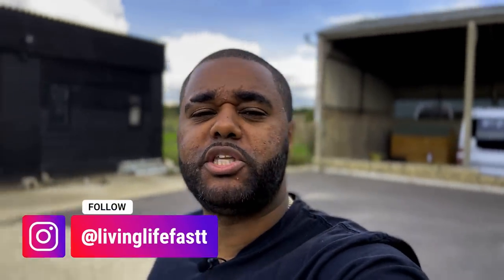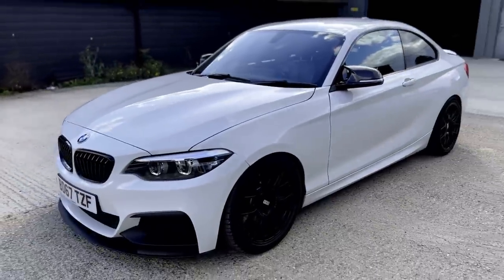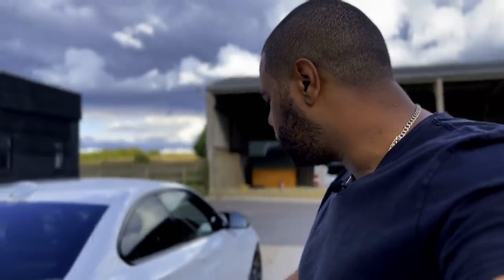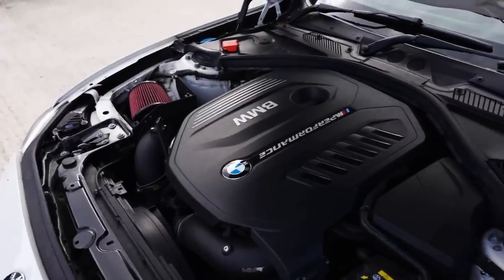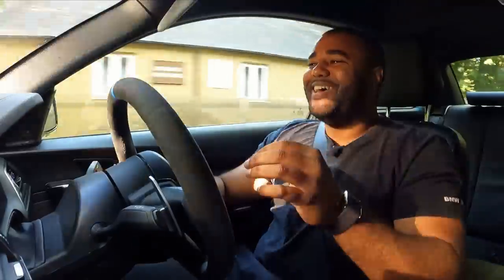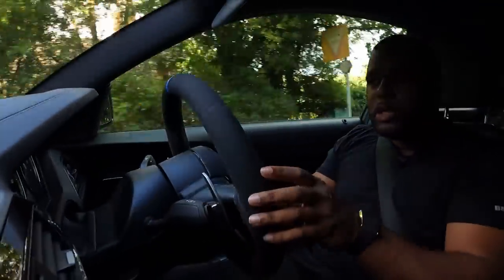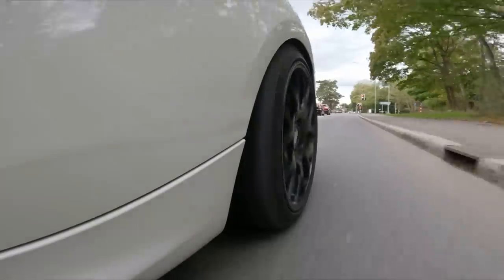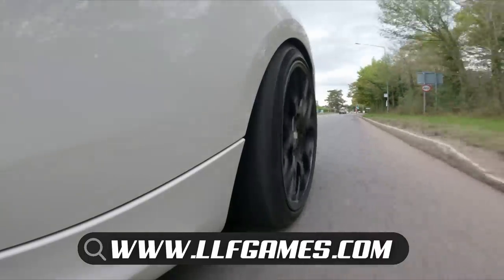FIRST DRIVE IN A STAGE 3 PURE800 BMW M240I!!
✘WIN THIS 580BHP M240I FOR JUST £1.99